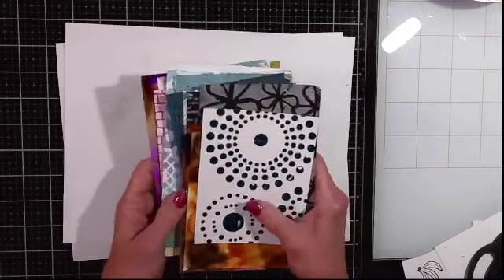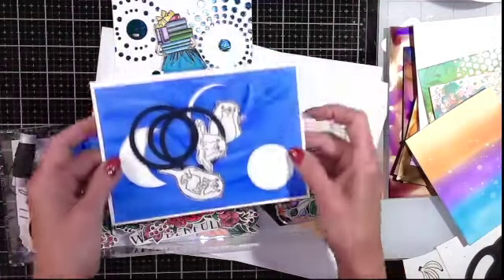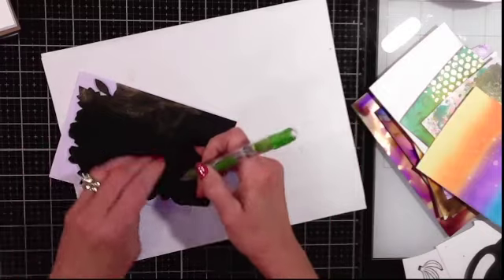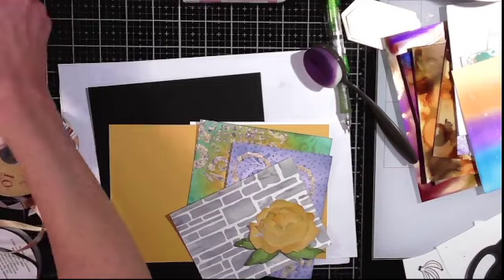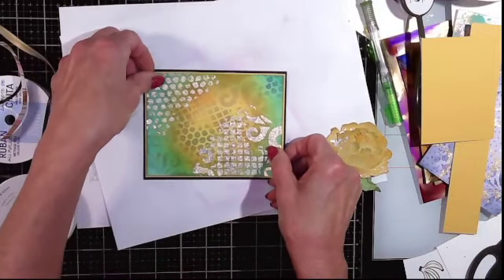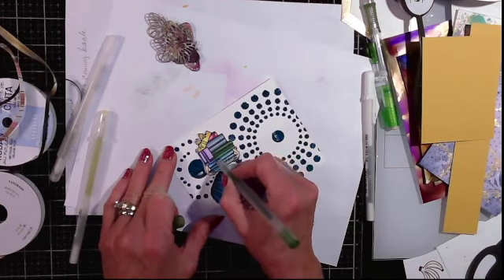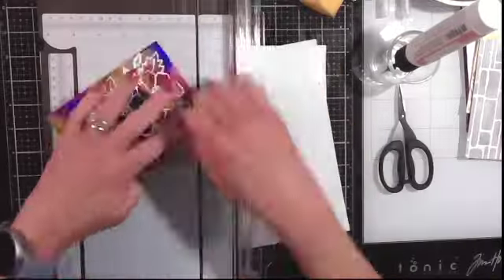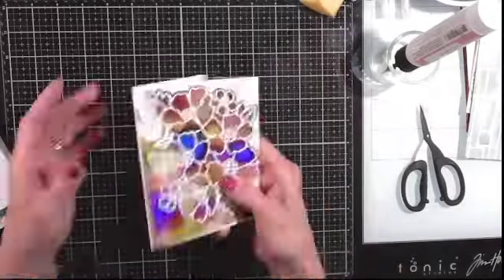Using backgrounds and scraps!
I've got so many backgrounds and scraps, let's put the to use!